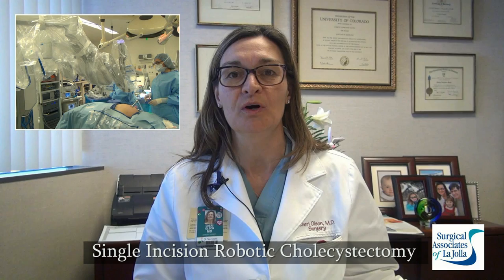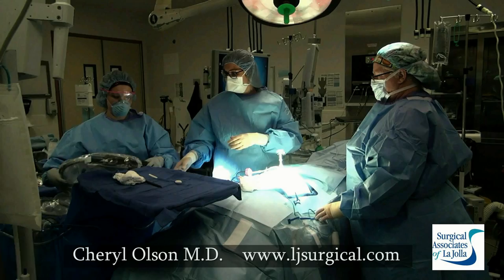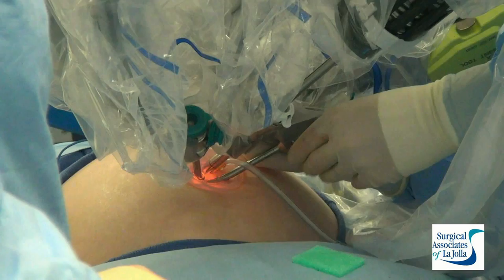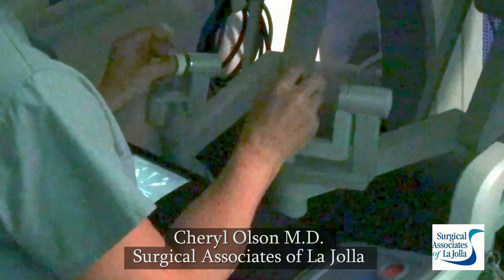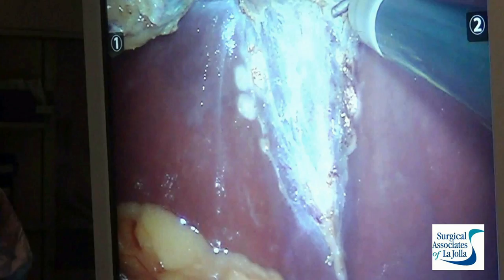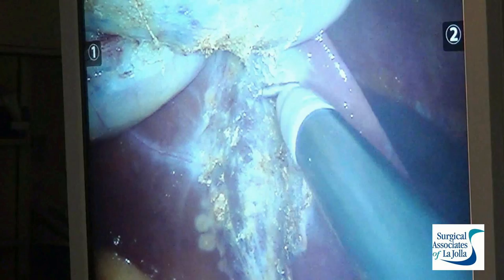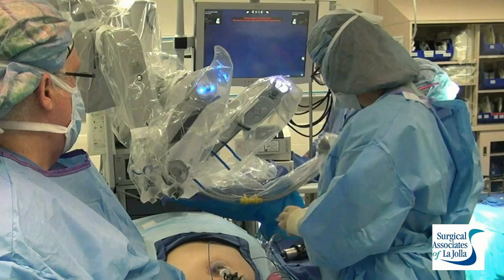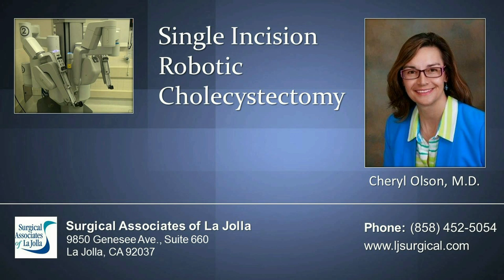Robotic Cholecystectomy | Gall Bladder Removal Surgery | Scripps La Jolla San Diego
Dr. Cheryl Olson narrates a single incision robotic cholecystectomy, which is the removal of a gall bladder through one incision at the umbilicus, also known as the navel or belly button.

The da Vinci® surgical system enables surgeons to perform operations through a few small incisions and features several key features, including a magnified vision system that gives Dr. Olson a 3D HD view inside the patient's body; an ergonomically designed console where Dr. Olson sits while operating, and wristed instruments that bend and rotate with improved mobility over the human hand.

You are invited to contact Surgical Associates of La Jolla if you are experiencing any symptoms that might be caused by gallstones.

General surgeon, Cheryl Olson, MD, joined Surgical Associates of La Jolla in 1998. While on staff at Scripps Memorial Hospital La Jolla, Dr. Olson has been a leader in the community serving as section chief in general surgery, on the Ximed board of directors, as well as president of both the San Diego Society of General Surgeons and the San Diego Chapter of the American College of Surgeons. Exemplifying the quality of her care and the utmost respect of her peers, she has been selected as one of "San Diego’s Top doctors” five times in the last 8 years.

Surgical Associates of La Jolla

Produced by Wolfe Media Inc.